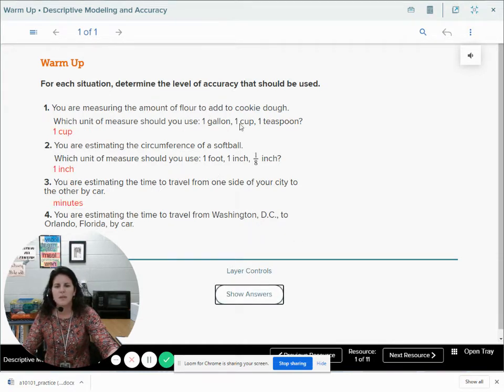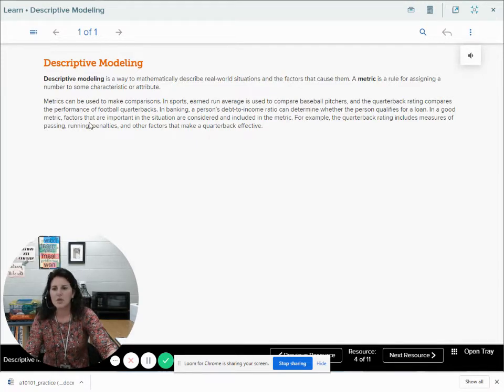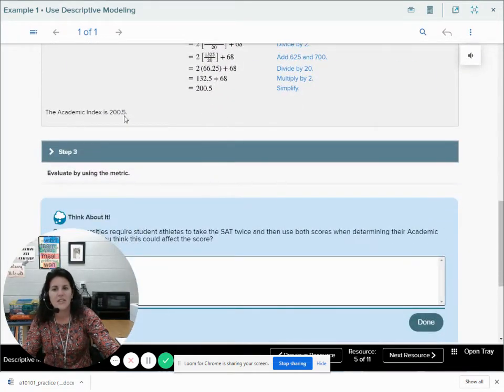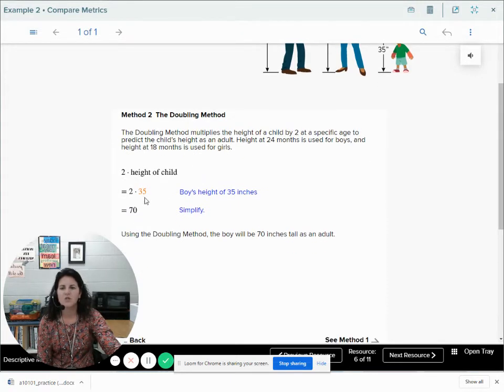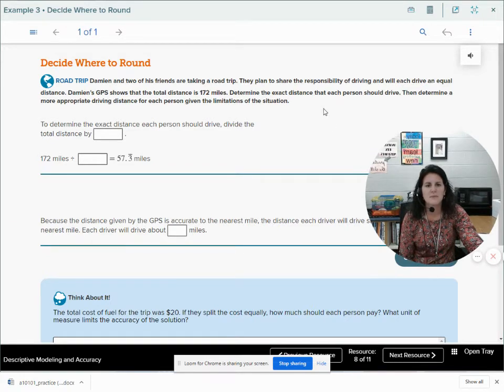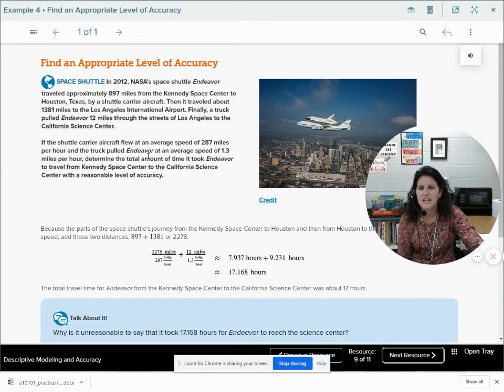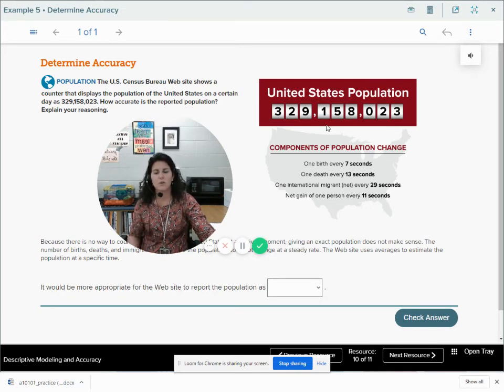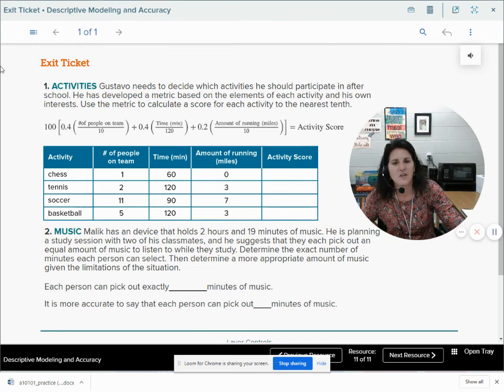Algebra 1 Lesson 1-6 Descriptive Modeling and Accuracy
Standards N.Q.2 and N.Q.3